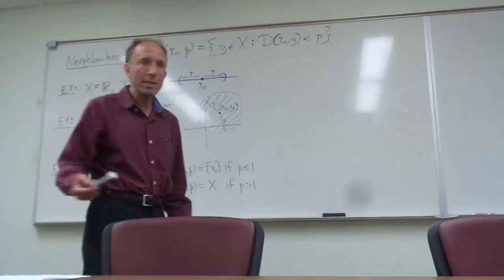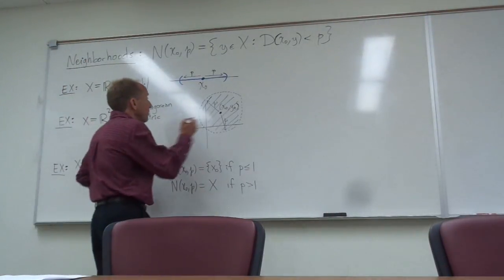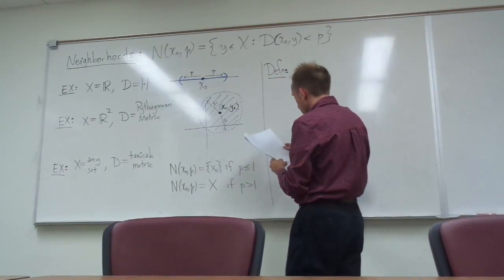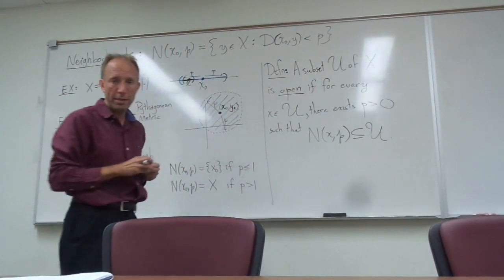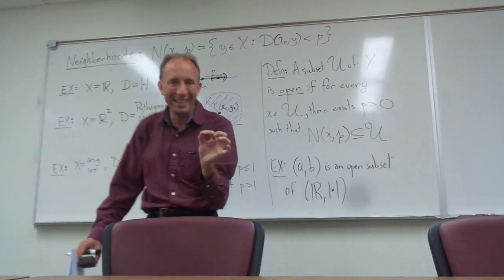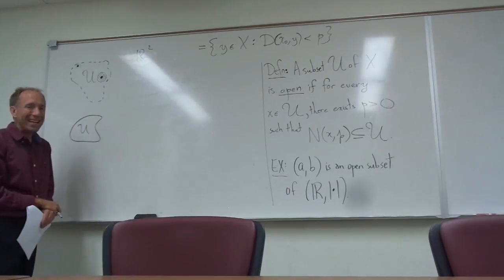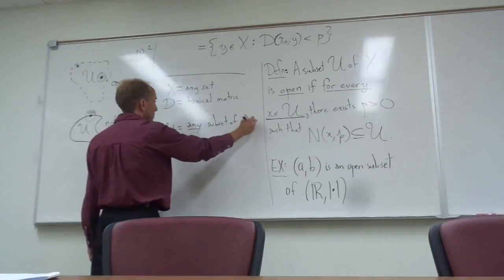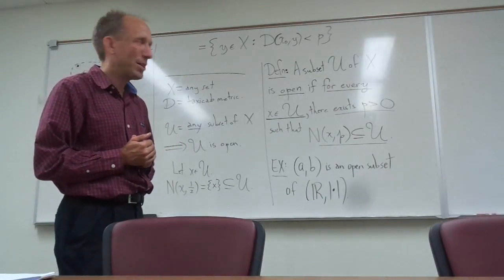Math 281 - Extension of Topology Lesson